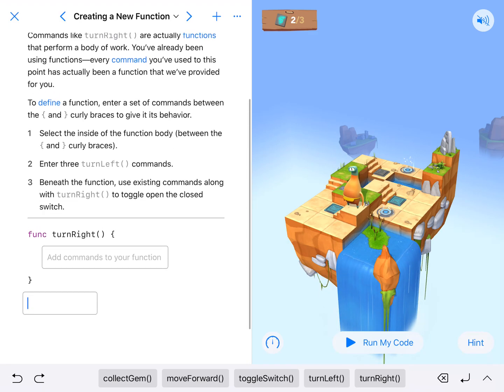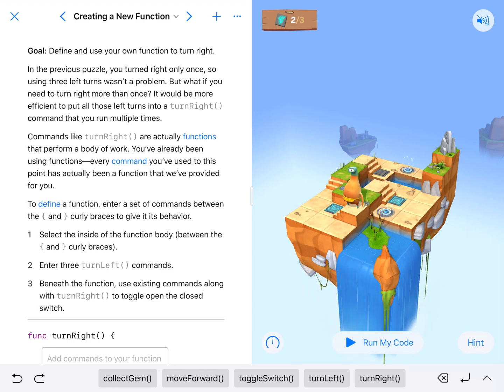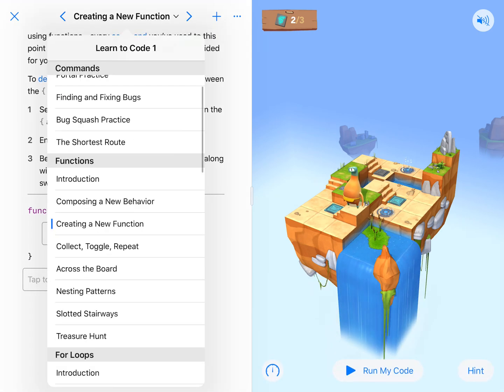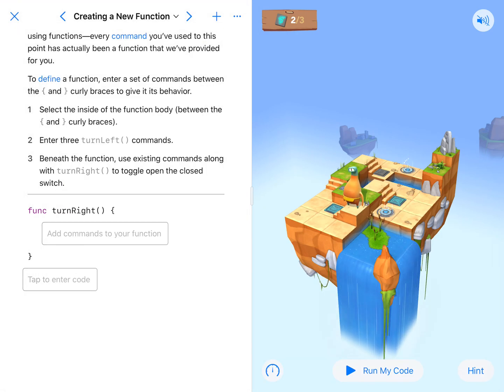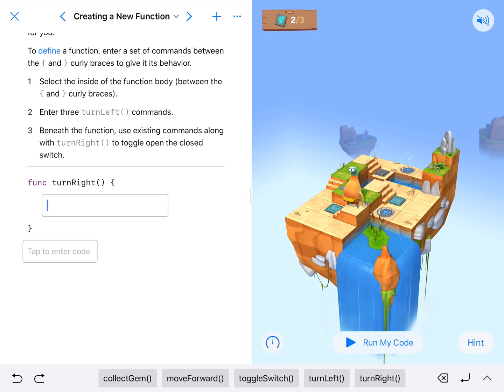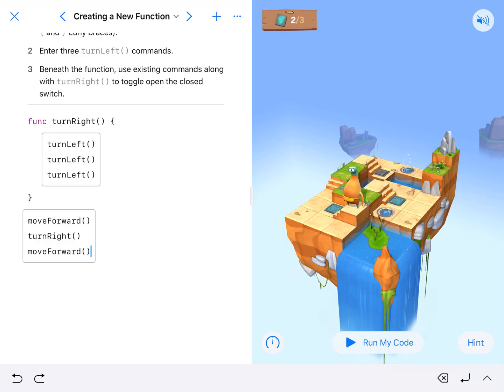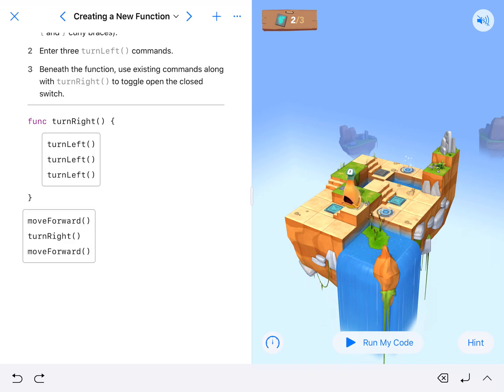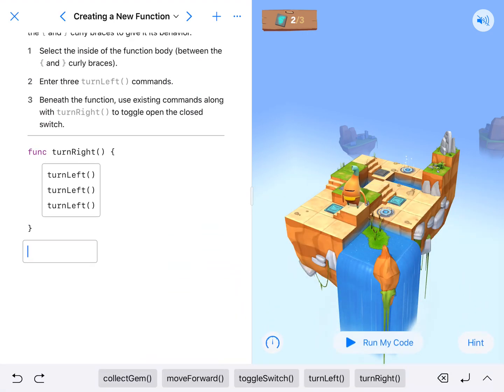2 2 Swift Functions